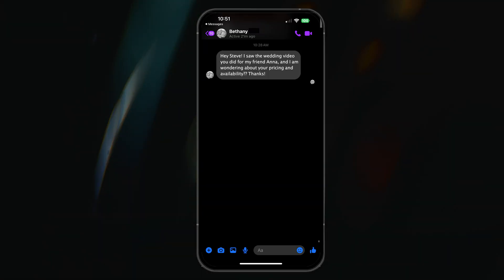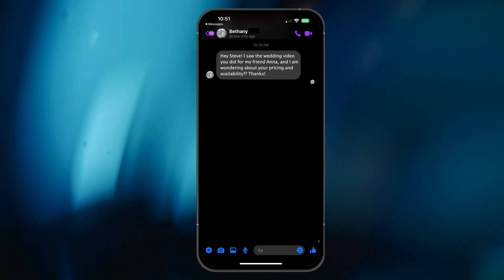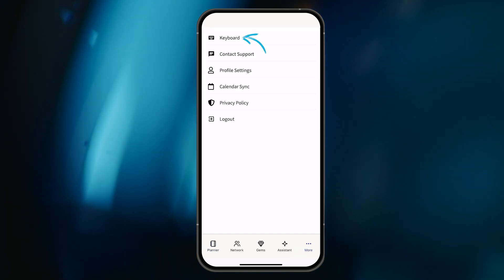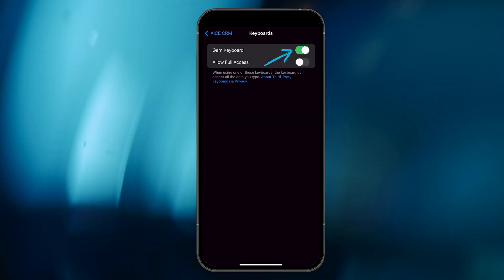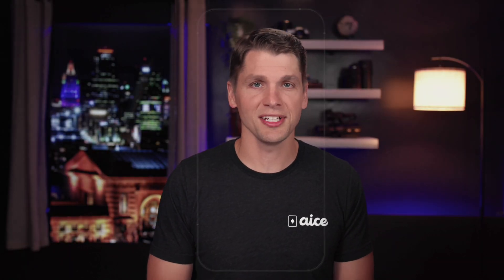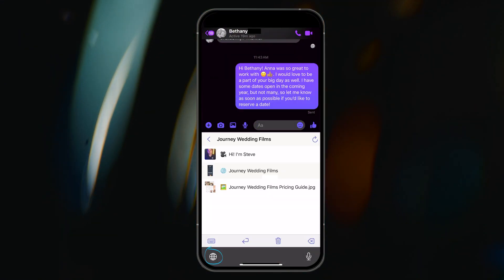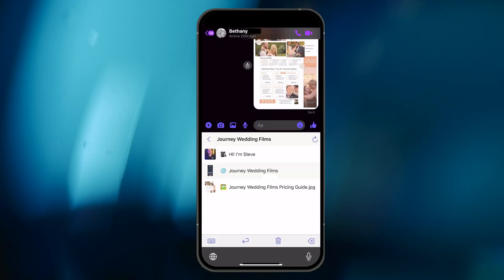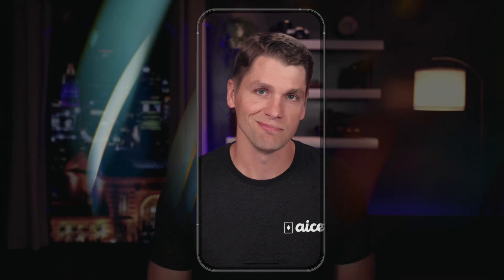Sharing with AICE Part 2: AICE Keyboard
Feature Focus: Take a look at how simple it is to use the AICE keyboard to quickly and easily share images, links, and other gems from AICE without ever having to leave your messaging app.